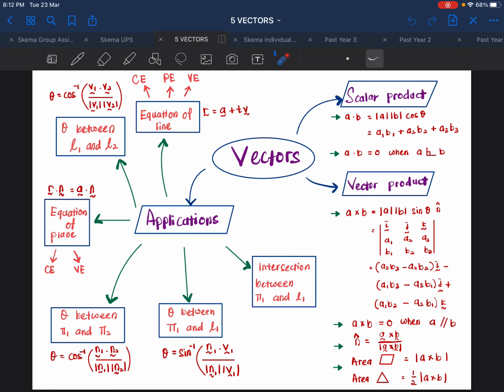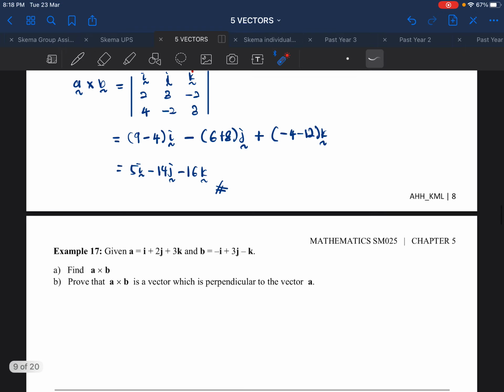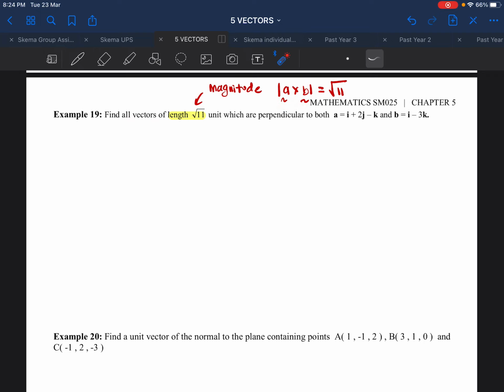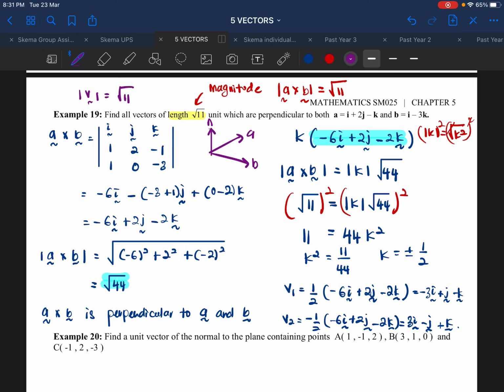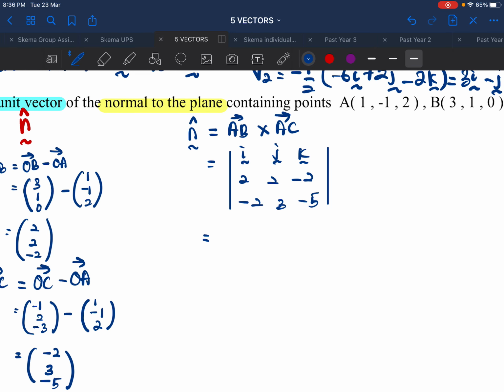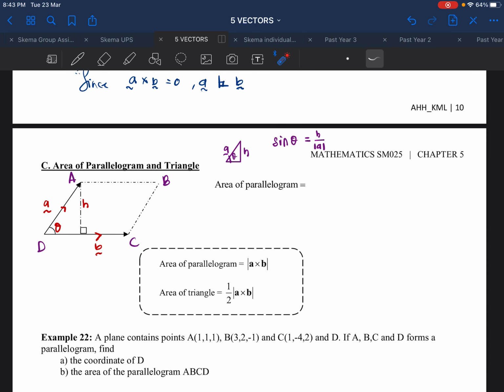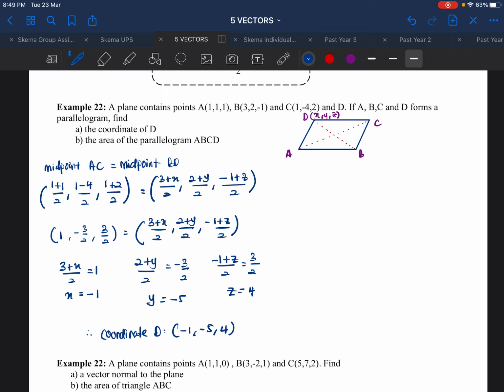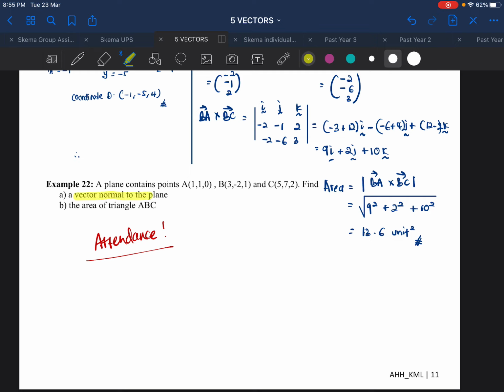LECTURE CHAPTER 5: VECTOR PRODUCT